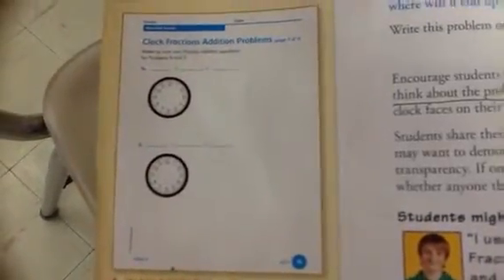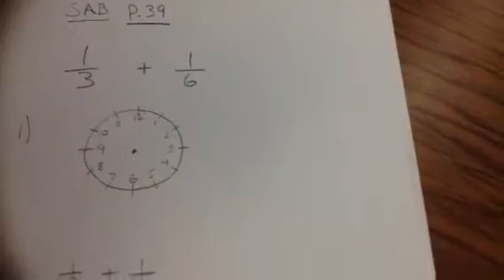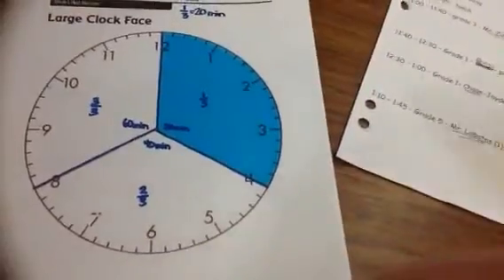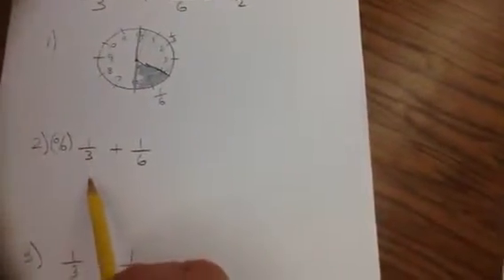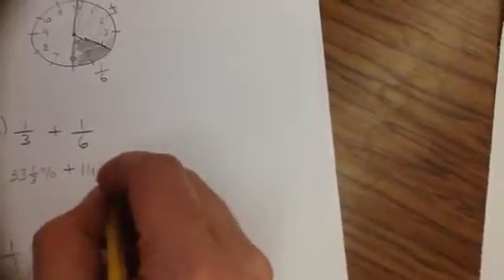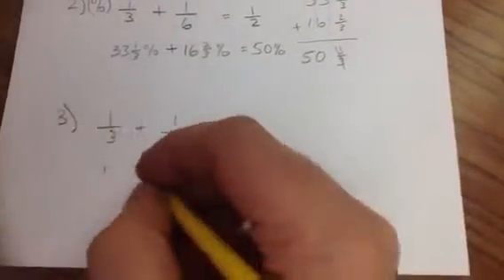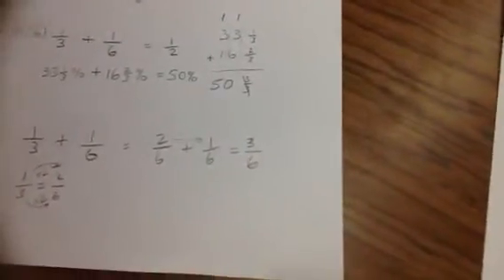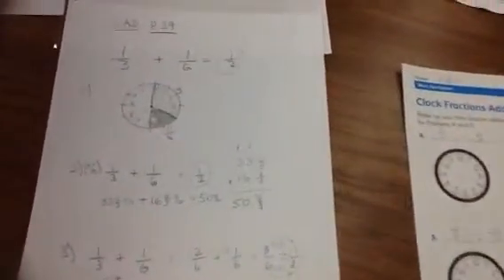122016 Clock Fraction Addition Demo A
Adding fractions using a clock face, as well as percentage conversion and equivalent fractions.y